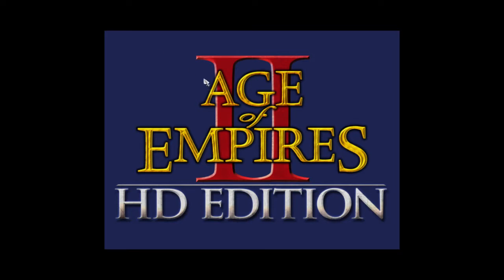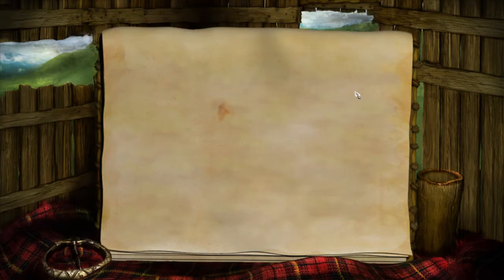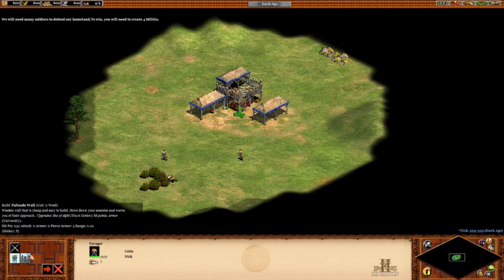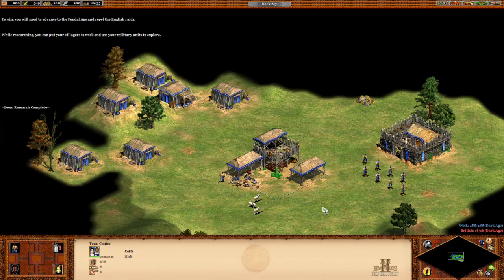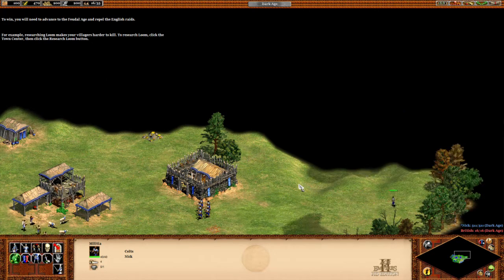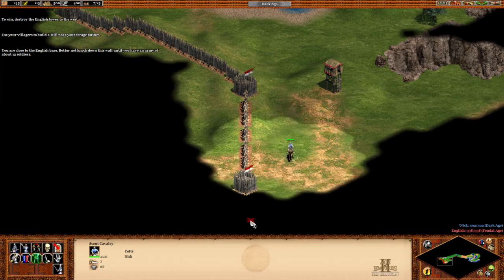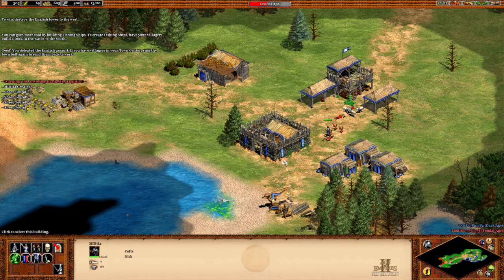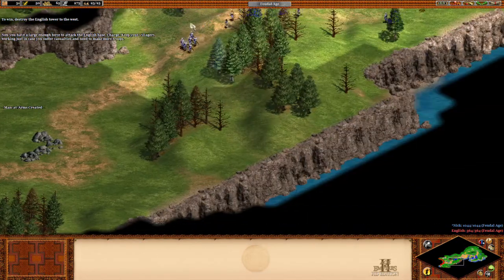Ages of Empire II - Tutorial 1 to 5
Ages of Empires II HD Edition - A game I've loved for a long time, I'll be going through the tutorial only for this one for now I might go back to it. The game randomly quit on me at the end while I was playing but I was definitely about to destroy that turret.

I recently looked at my Steam Games Library and thought, why not try every one of these games and record myself having fun or being miserable while playing them. By default I'll play 30 minutes minimum of a game before deciding if I want to continue it or give it up.